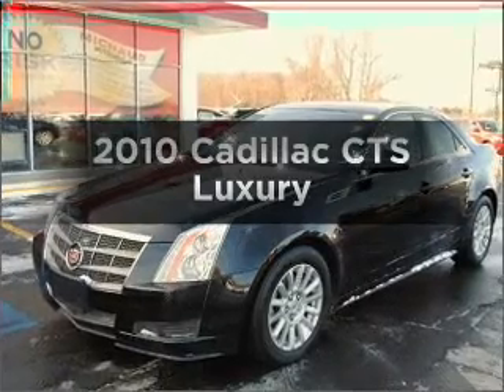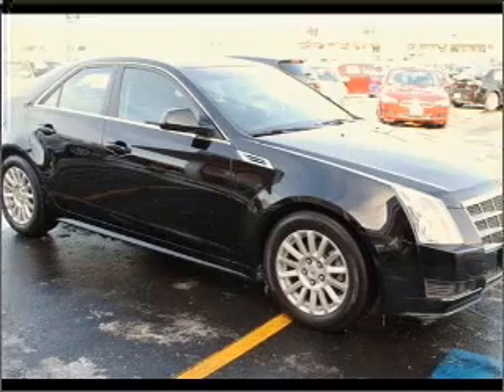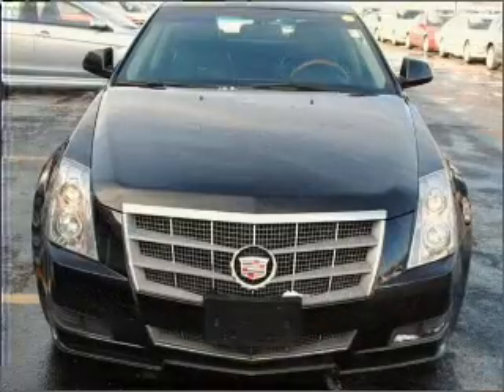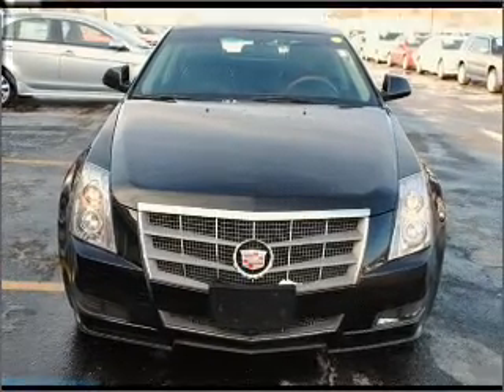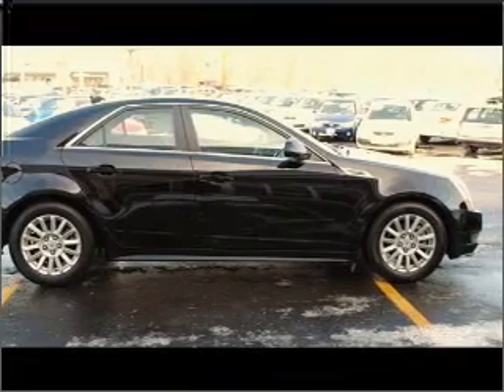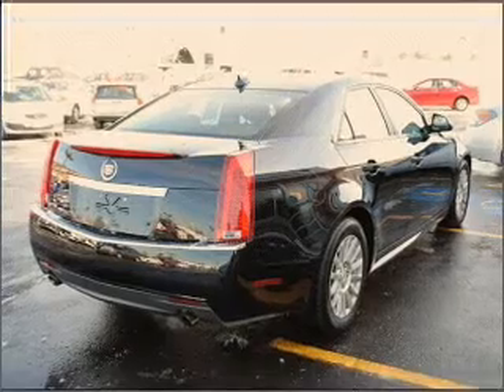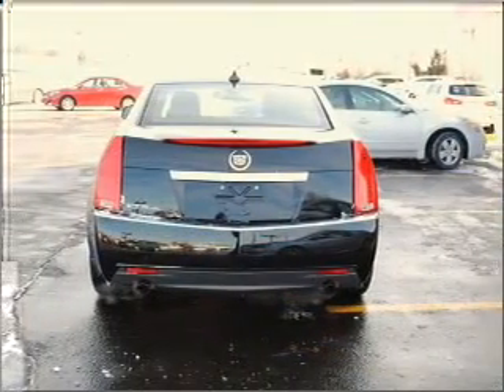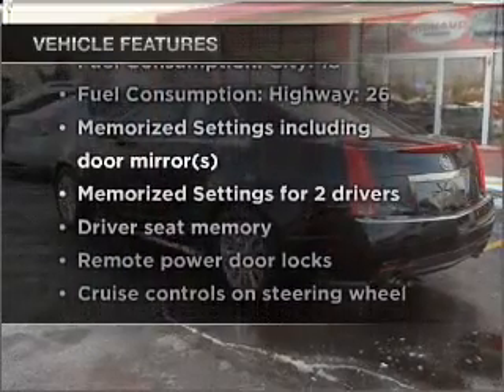2010 Cadillac CTS - Danvers MA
Year: 2010
Make: Cadillac
Model: CTS
Trim: Luxury
Engine: 3.0 liter 6 cylinder 24 valve
Transmission: 6-Speed Automatic
Color: Black
Mileage: 25579
Address:
80 Andover ST